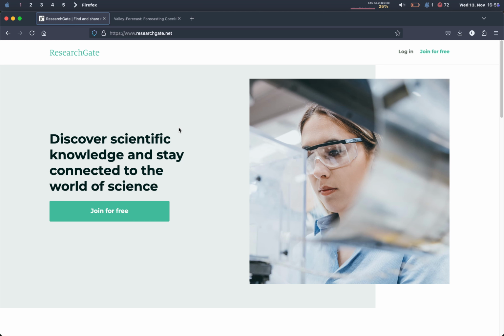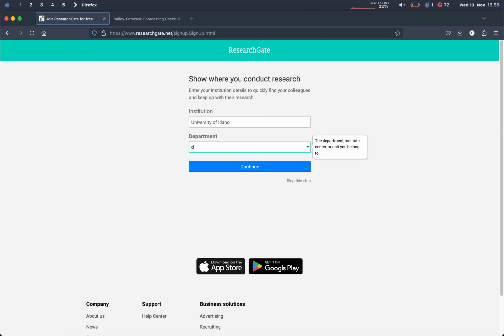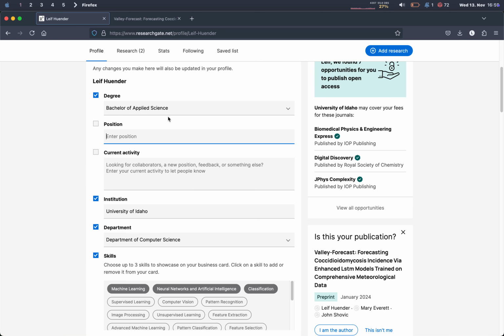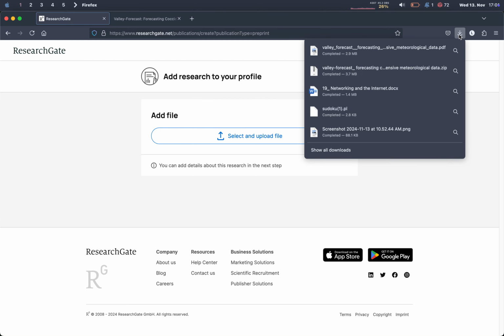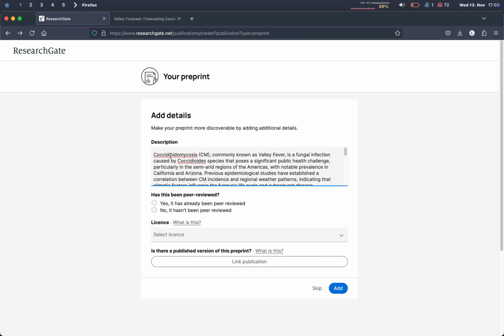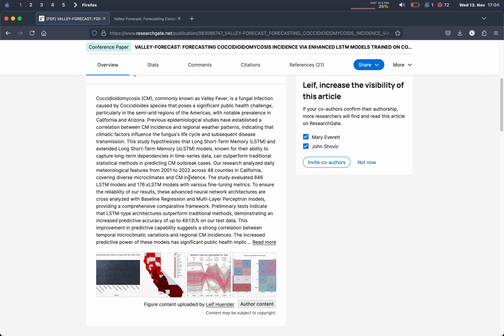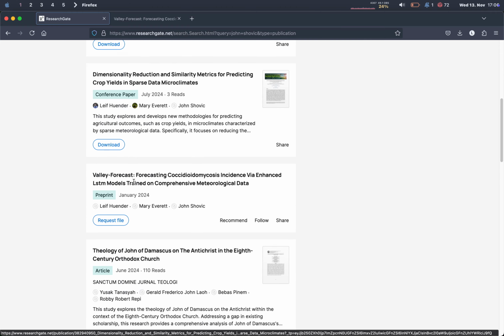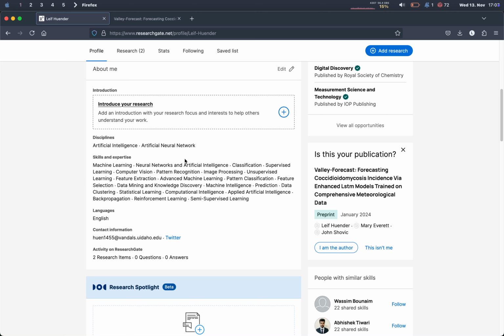ResearchGate Tutorial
# Getting Started with ResearchGate: A Guide for University of Idaho Researchers

## What is ResearchGate?

ResearchGate is a professional networking platform designed specifically for scientists and researchers. Think of it as LinkedIn for the scientific community – a space where academics can showcase their work, connect with colleagues, and access scholarly content.

## Why Use ResearchGate?

- **Network Building**: Connect with researchers in your field worldwide

- **Open Access**: Access publications and preprints without encountering paywalls

- **Research Visibility**: Share your work with the global scientific community

- **Alternative Publishing**: Post preprints of your published articles, making your research more accessible

- **Collaboration Opportunities**: Find potential research partners and stay updated on developments in your field

## This Guide Covers:

1. Creating and optimizing your ResearchGate profile

2. Building your professional network

3. Uploading your first publication

4. Best practices for engagement

### Step 1: Registration

3. Select your department and research interests

4. Upload a professional photo

### Step 2: Profile Optimization

- Add your research experience

- List your publications

- Include your educational background

- Specify your research skills and expertise

- Link to your other professional profiles

### Step 3: Building Connections

- Connect with colleagues from your department

- Follow researchers in your field

- Join relevant project discussions

- Engage with publications in your area of expertise

### Step 4: Sharing Your Research

- Upload preprints of your published work

- Share updates about your current research

- Contribute to ongoing discussions

- Answer questions in your area of expertise

## Best Practices

- Keep your profile up-to-date

- Regularly share research updates

- Engage with others' work through questions and comments

- Follow your institution's guidelines for sharing published work

## Need Help?

Contact your department's research coordinator or the University of Idaho library for additional support with ResearchGate and other research tools.